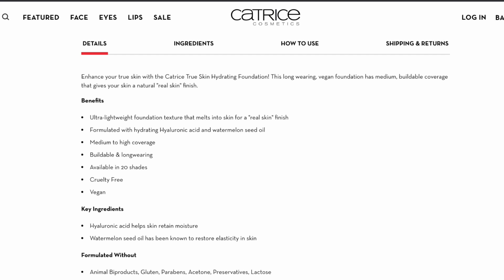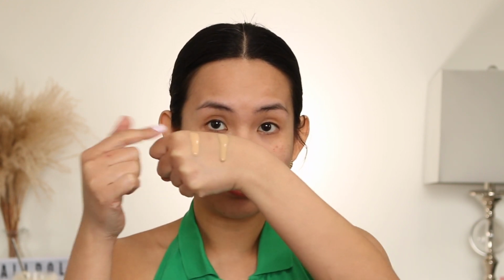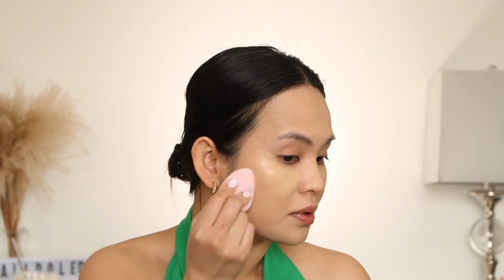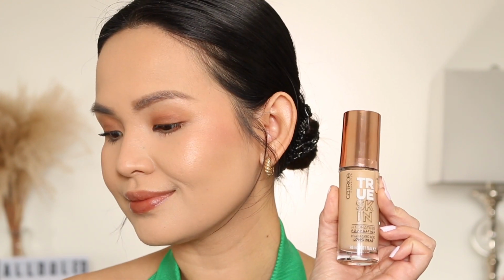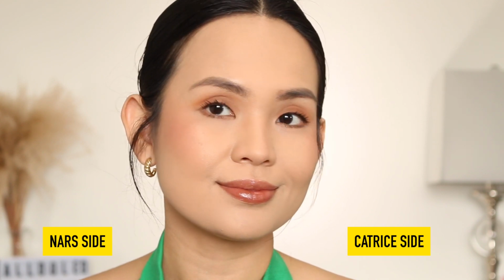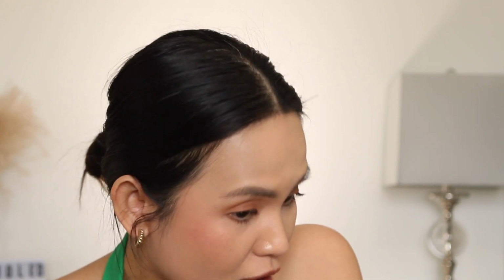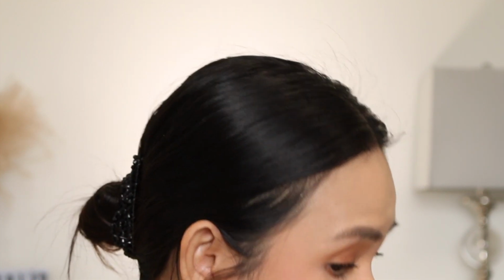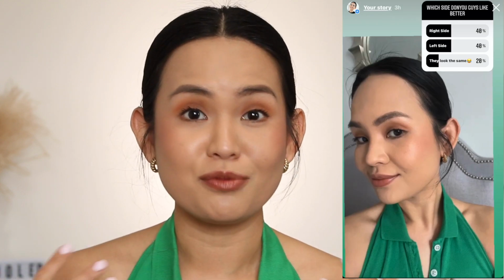NARS SKIN REFLECTING FOUNDATION VS CATRICE TRUE SKIN HYDRATING FOUNDATION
Video Short Cut
00:00 INTRO
01:44 TRY ON
02:22 SHADE
03:43 FIRST IMPRESSION
07:48 PHOTOGRAPHY TEST
08:30 WEARABILITY TEST | 5TH HR UPDATE
19:20 FINAL THOUGHTS

Here's my shade on other foundations for comparison👇🏼👇🏼👇🏼
Maybelline Superstay Foundation 128 WARM NUDE
L'OREAL INFALLIBLE 24HR FRESH WEAR FOUNDATION 475 SUN BEIGE
GIORGIO ARMANI POWER FABRIC Foundation 5.5
HUDA BEAUTY 300N LATTE
DIOR BACKSTAGE FOUNDATION 2N
NARS Soft Matte Foundation STROMBOLI
L.A. GIRL PRO MATTE HD FOUNDATION GLM717 SOFT BEIGE
REVLON COLORSTAY FULL COVER FOUNDATION
 Medium Beige
CHARLOTTE TILBURY BEAUTIFUL SKIN FOUNDATION 6N
NARS LIGHT REFLECTING FOUNDATION PUNJAB
Dior Forever Skin Glow Hydrating Foundation-REVIEWED 3N BUT I THINK I'M IN THE SHADE 2WO Warm Olive
ONE SIZE Beauty Blur Balm Foundation 3N
MAKEUP FOREVER HD SKIN UNDETECTABLE FOUNDATION -1Y16 Warm Beige
Shiseido Synchro Skin Radiant Lifting Foundation 230 Alder - golden with a slight olive tone for light skin
CHANEL N°1 DE CHANEL REVITALIZING FOUNDATION -BD31
Givenchy Prisme Libre Skin Caring Matte Foundation Review N270
ILIA True Skin Medium Coverage Serum Foundation with Niacinamide - SALINA SF5
KOSAS Skin-Improving Foundation SPF25 - LIGHT MEDIUM 200
CATRICE TRUE SKIN HYDRATING FOUNDATION - 40 NEUTRAL HAZEL